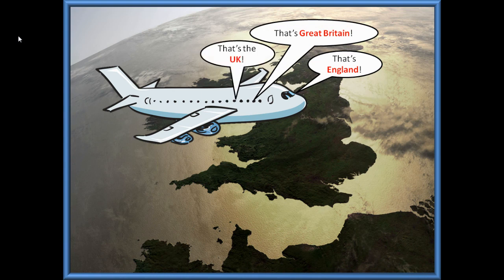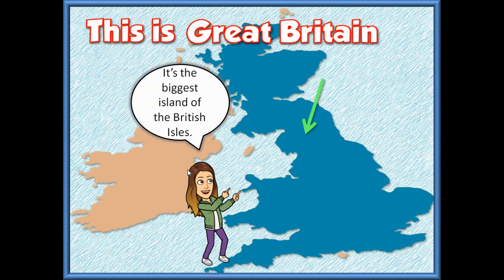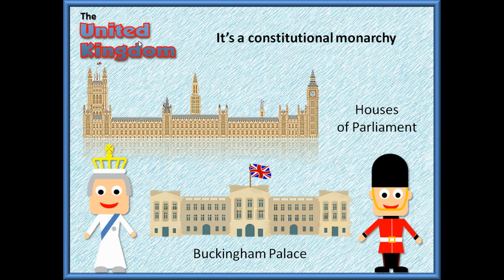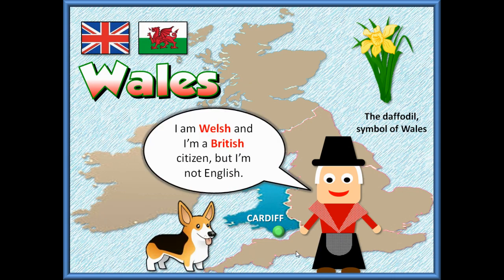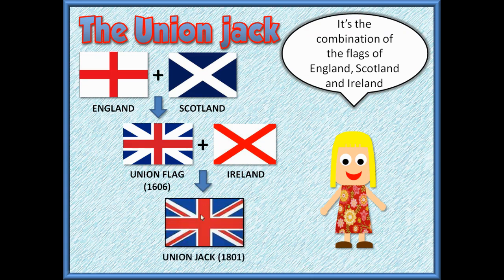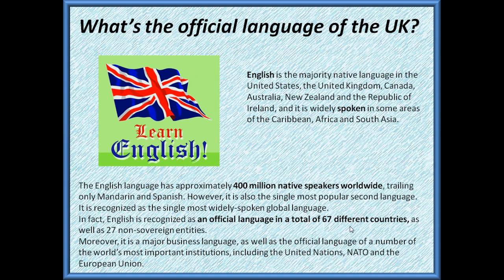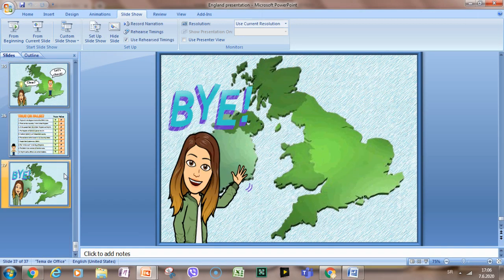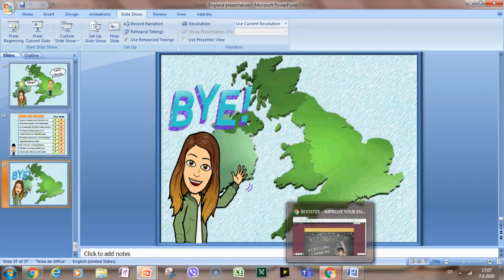Boost up your knowledge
About the UK